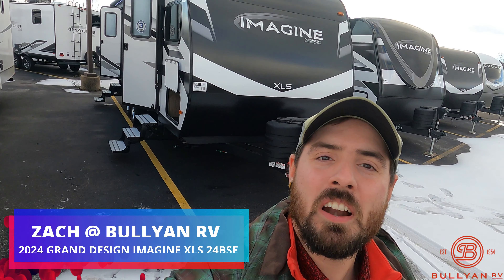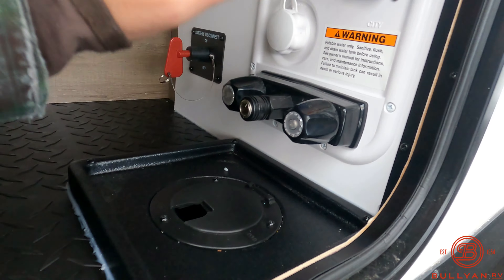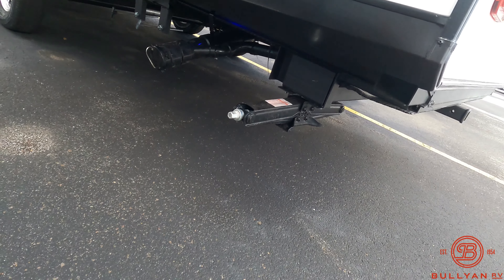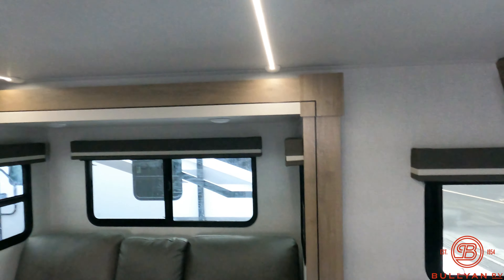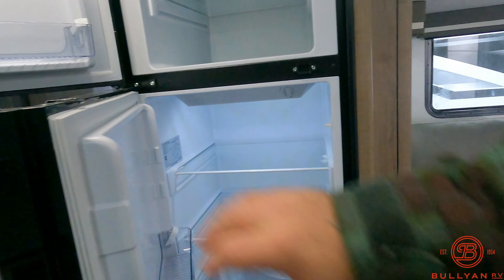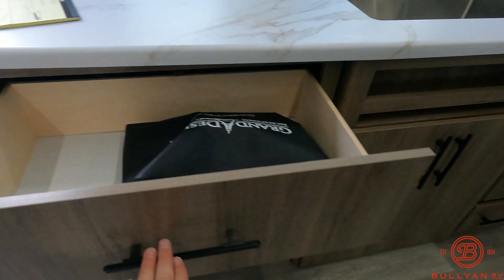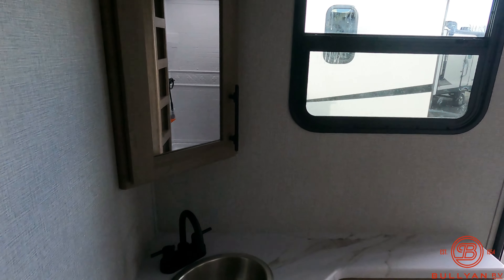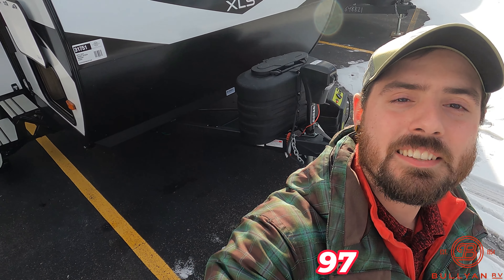BRAND NEW Floorplan! 2024 Grand Design Imagine XLS 24BSE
Check out this brand new Travel Trailer! This 2024 Grand Design Imagine XLS 24BSE is an awesome brand new floorplan with a huge dinette up front! All while under 6000lbs and 29 feet!

Specs:
Sleeps: 4
Slides: 2
Length: 28 ft 8 in
Ext Width: 8 ft
Ext Height: 10 ft 10 in
Hitch Weight: 598 lbs
Dry Weight: 5923 lbs
Fresh Water Capacity: 37 gals
Grey Water Capacity: 82 gals
Black Water Capacity: 37 gals
Tire Size: ST205/75R14LRD
Furnace BTU: 25000 btu
Available Beds: Queen
Refrigerator Type: 12V
Refrigerator Size: 10 cu ft
Cooktop Burners: 3
Shower Size: 27" x 36"
Number of Awnings: 1
LP Tank Capacity: 20 lbs
Water Heater Type: On Demand Tankless
AC BTU: 15000 btu
TV Info: LR 32" LED HDTV
Awning Info: 20' Electric with LED Lights
Axle Count: 2
Number of LP Tanks: 2
Shower Type: Walk-In Shower
Electrical Service: 30 amp